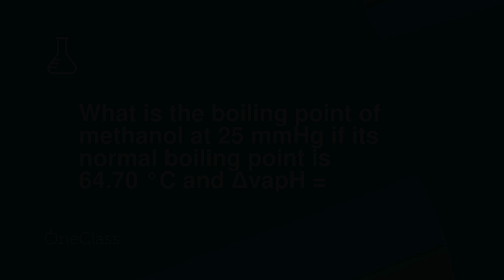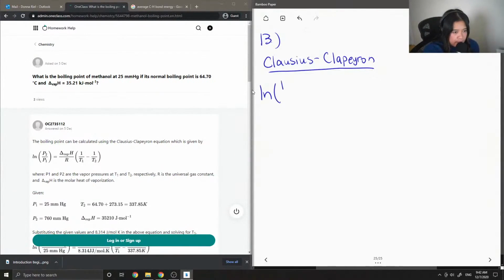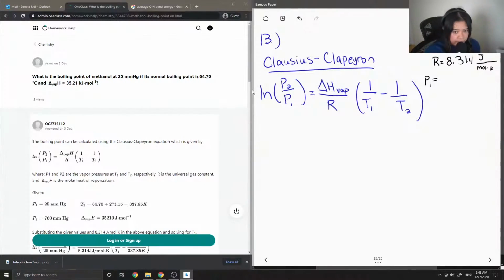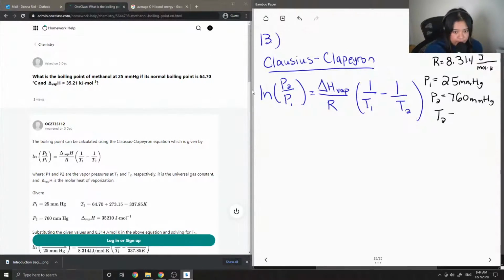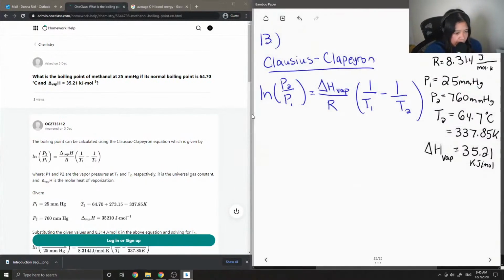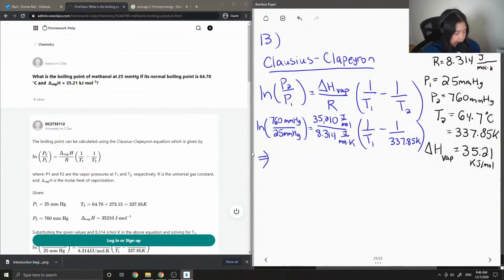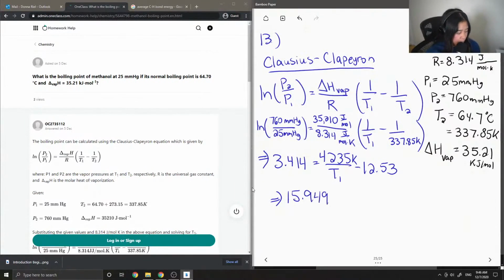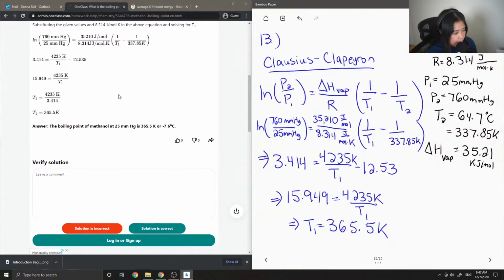What is the boiling point of methanol at 25 mmHg if its normal boiling point is 6470 °C and ΔvapH =